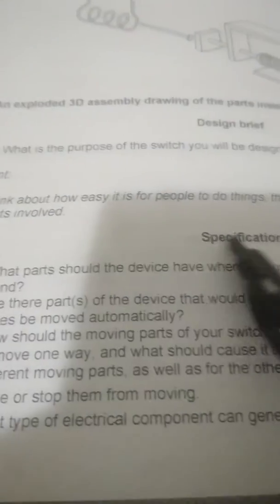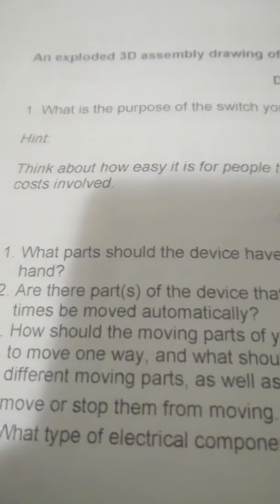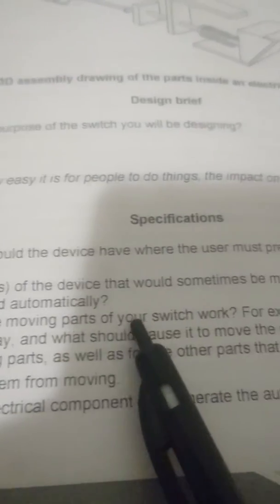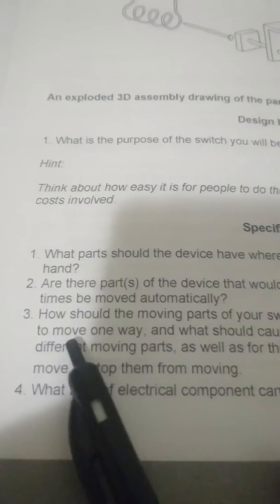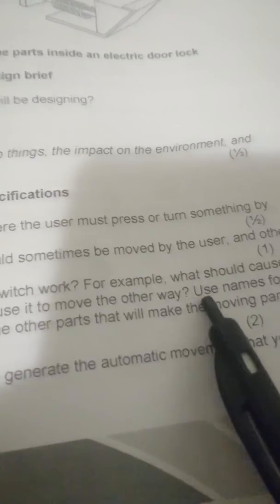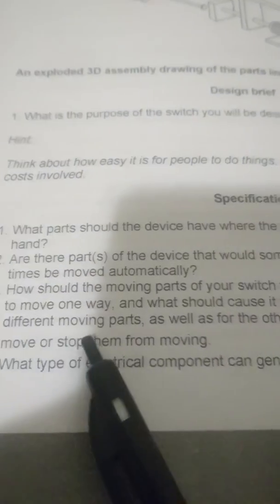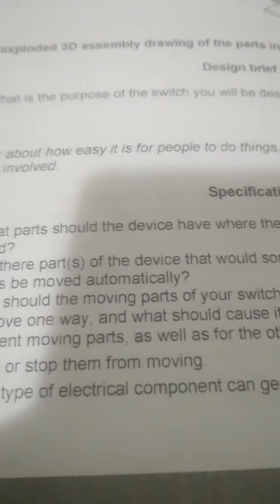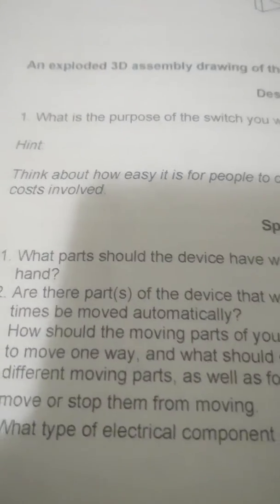GRADE 9 TECHNOLOGY TERM 3 MINI PAT - PART 2